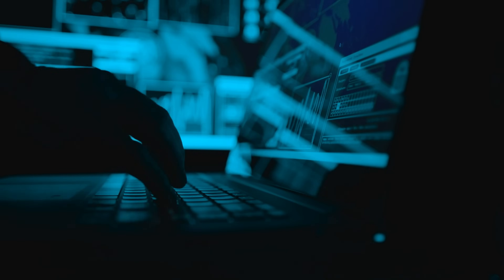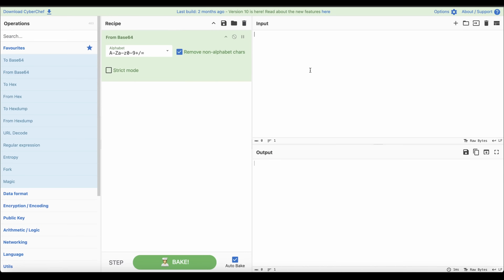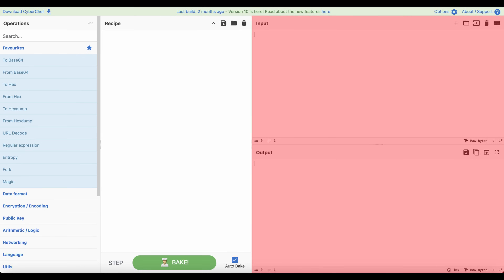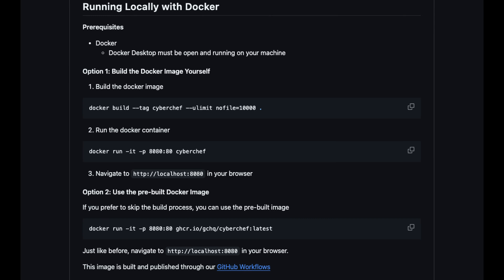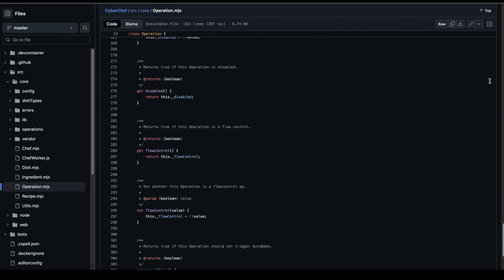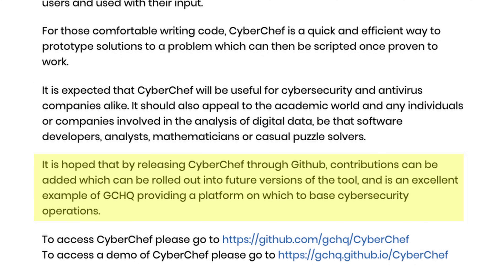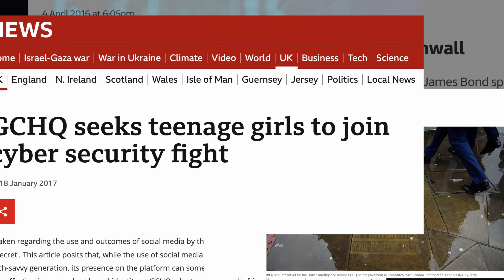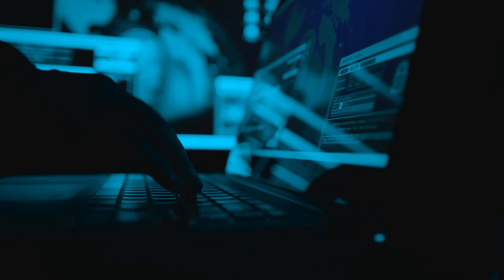GCHQ's CYBERCHEF Tool That You Can Use Too!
In this episode of our Digital Edition series we briefly present a free, open-source, software that Britain's GCHQ (Government Communications Headquarters) publicly released in 2016. The tool is called CYBERCHEF with the motto that it's the "Cyber Swiss Army Knife"

00:00 - Introduction
00:29 - Use
01:19 - Interface
01:37 - Open source
03:00 - Announcement
03:45 - Motivation
05:37 - Conclusion